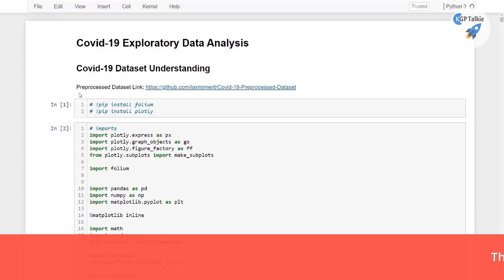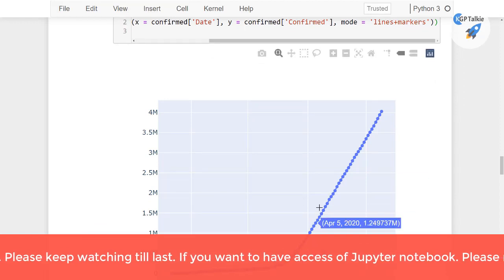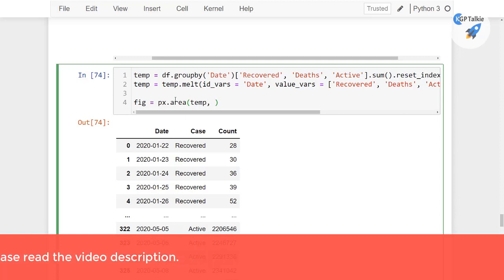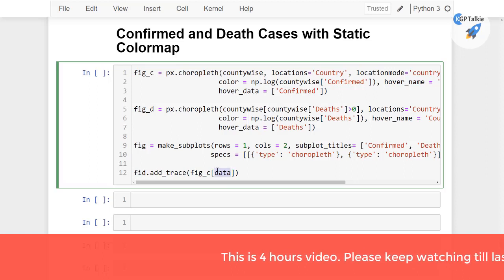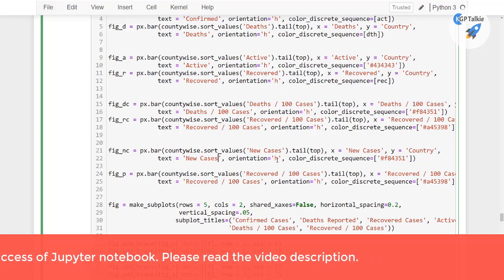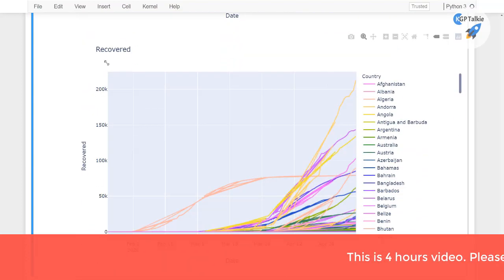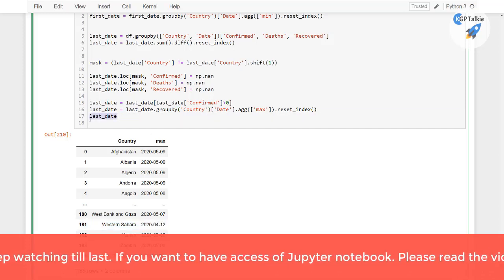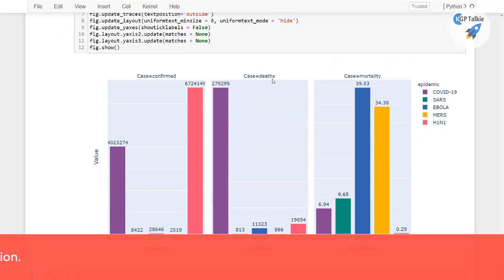Complete Latest Covid-19 Data Analysis Visualization in 4 Hours